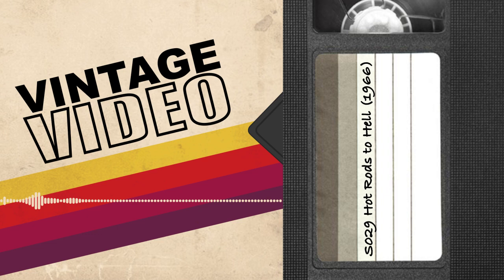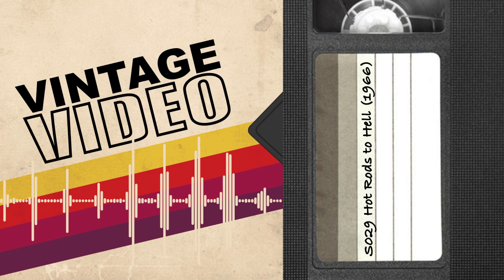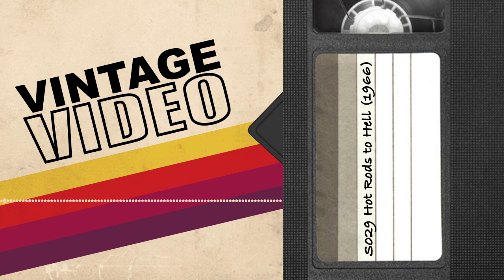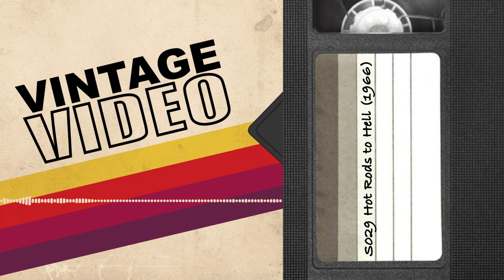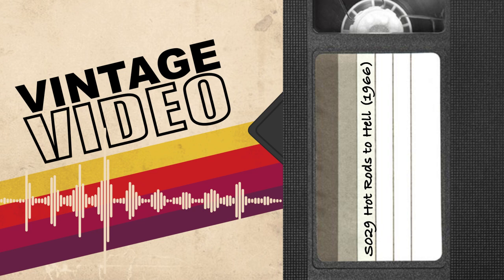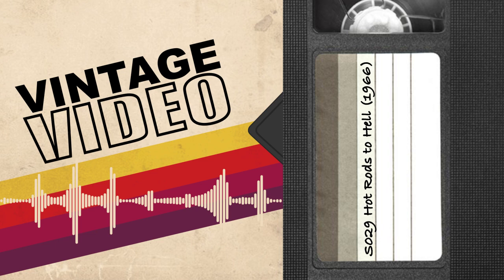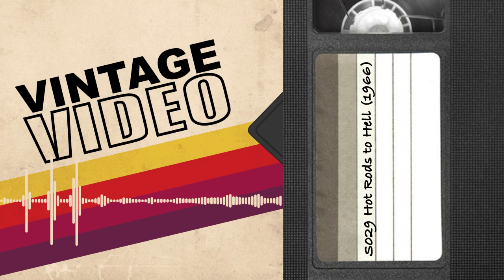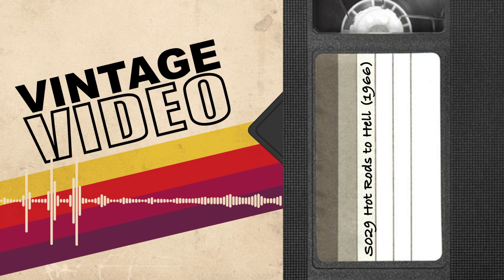Vintage Video Podcast - S029 - Hot Rods To Hell (1966)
Hot Rods To Hell (1966)

Director - John Brahm
Writer - Robert E. Kent (screenplay)
Wrtier - Alex Gaby (short story)

CAST

Dana Andrews - Tom Phillips
Jeanne Crain - Peg Phillips
Mimsy Farmer - Gloria
Laurie Mock - Tina Phillips
Paul Bertoya - Duke
Gene Kirkwood - Ernie
Jeffrey Byron - Jamie Phillips (as Tim Stafford)
George Ives - Lank Dailey
Hortense Petra - Wife at Picnic
William Mims - Man at Picnic
Paul Genge - Policeman
Peter Oliphant - Little Boy
Harry Hickox - Bill Phillips
Charles Thompson - Charley (as Charles P. Thompson)
Mickey Rooney Jr. - Combo Leader